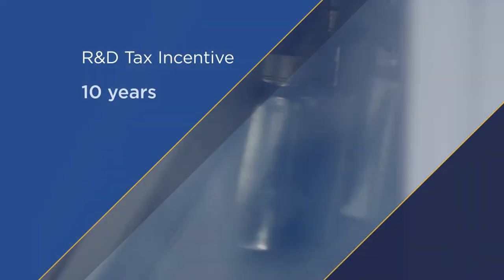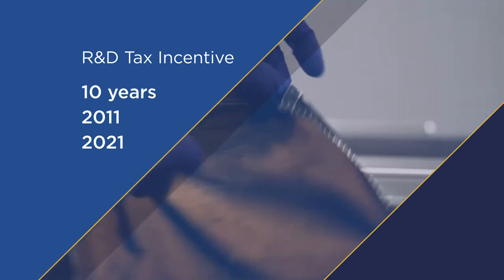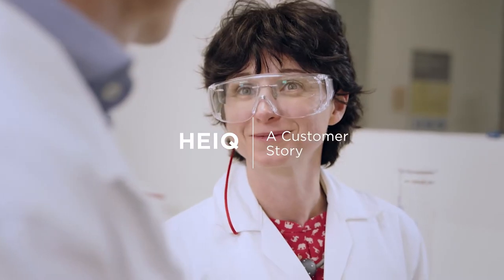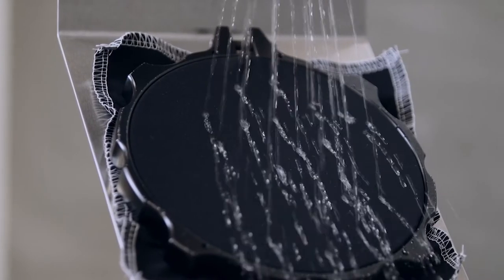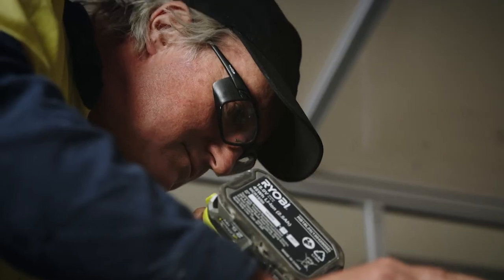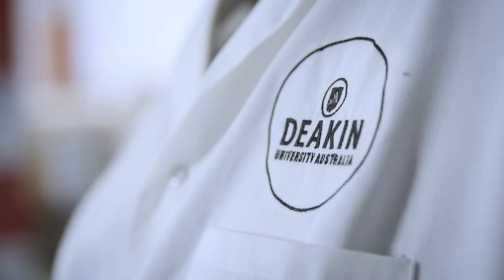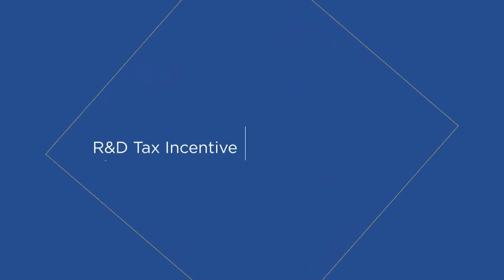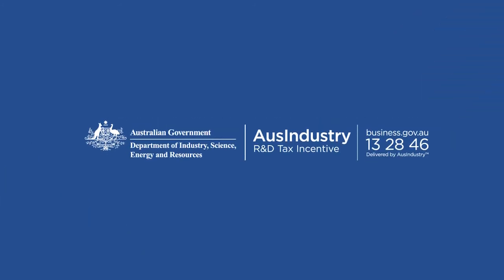10 years of the Research & Development Tax Incentive – featuring HeiQ Australia & Deakin University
With support from the R&D Tax Incentive, HeiQ and Deakin University are collaborating on sustainable textile materials and treatments. Learn more about the 10 years of the Research & Development Tax Incentive